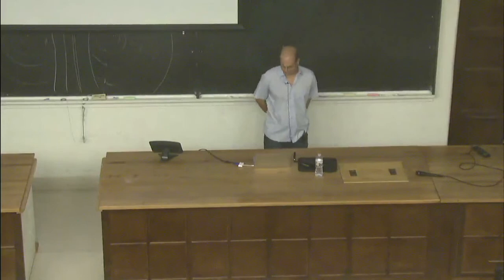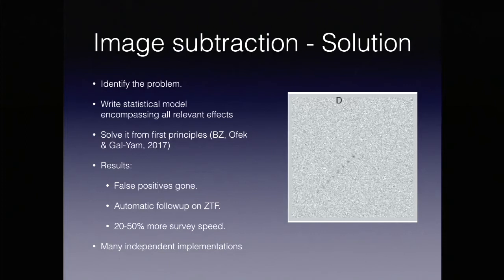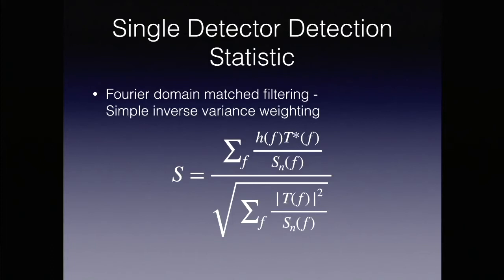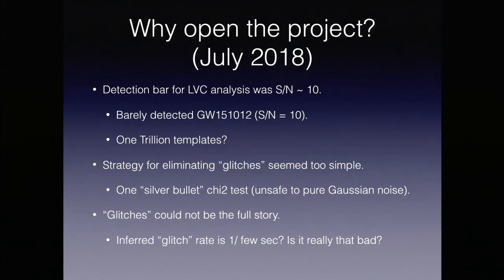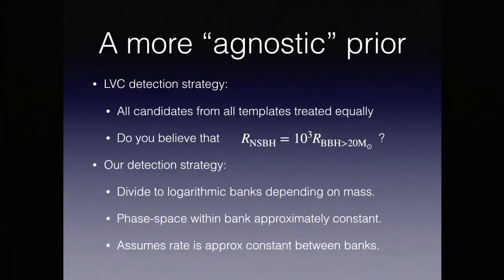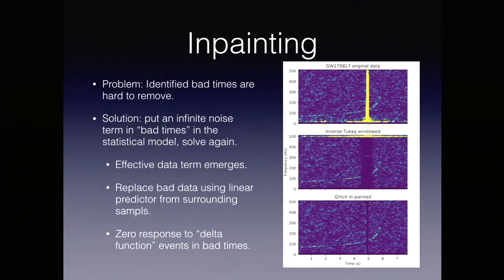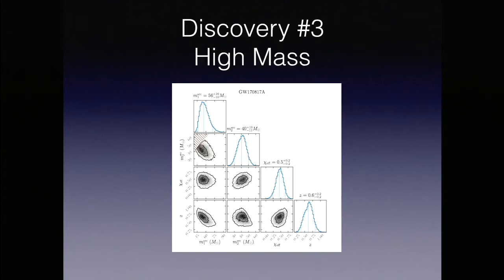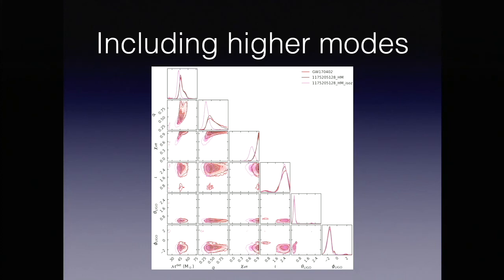Nov 21: Barak Zackay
Nov 21: Detecting Gravitational Waves Using the public LIGO-VIRGO data: Doubling the sample of Binary Black Hole Mergers, Barak Zackay